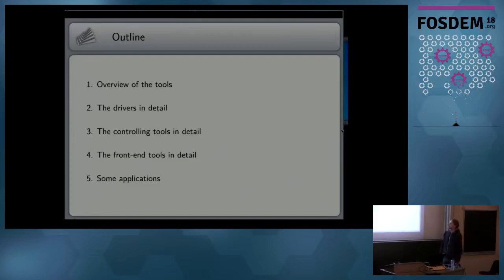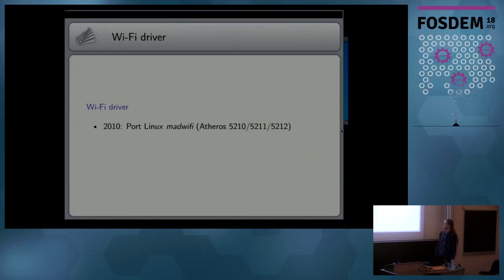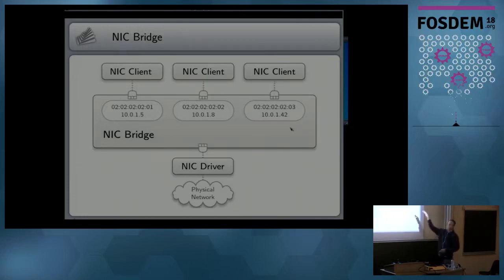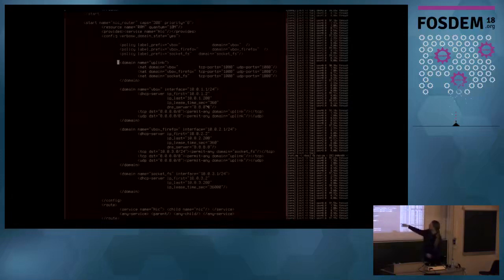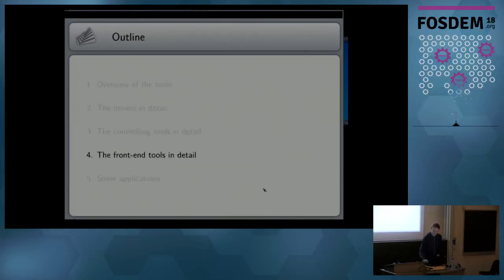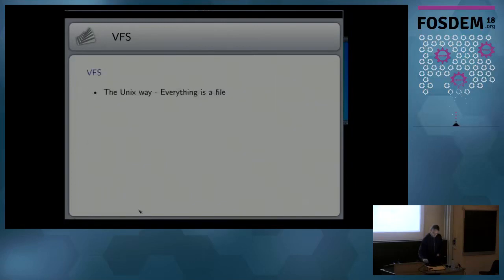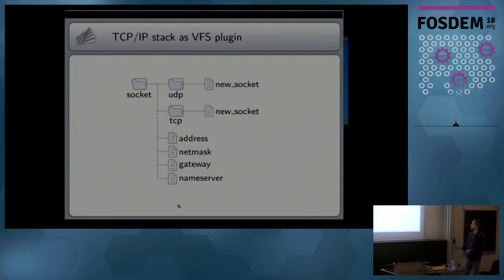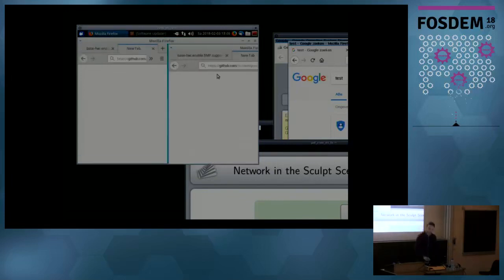User level networking on Genode